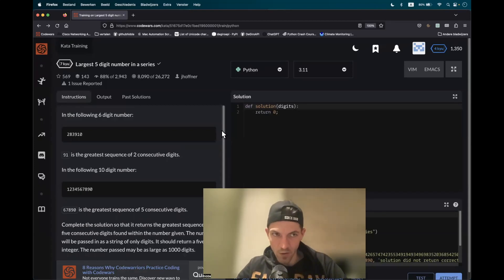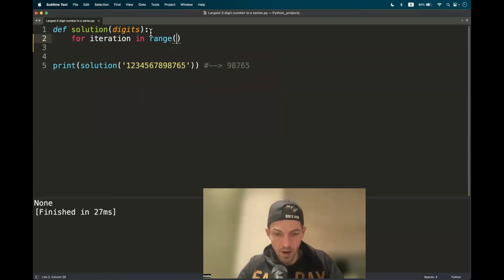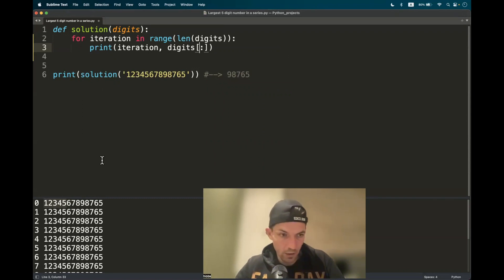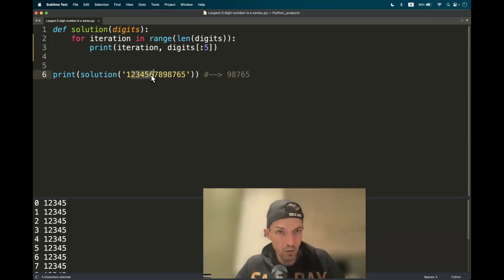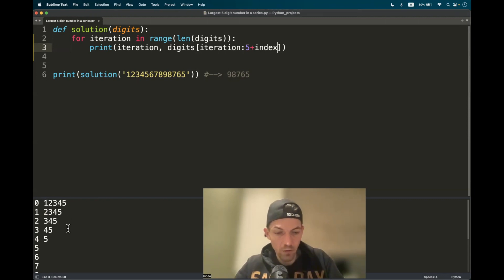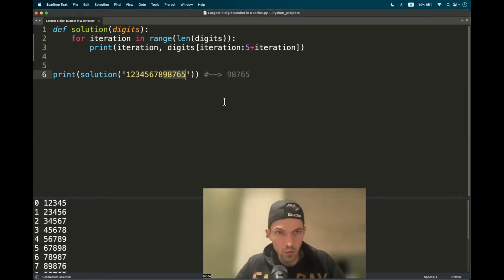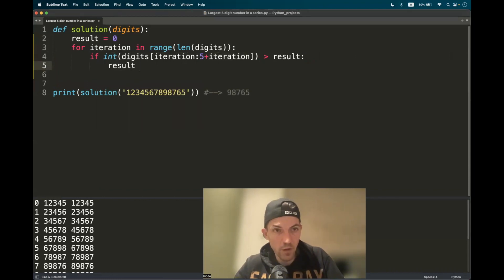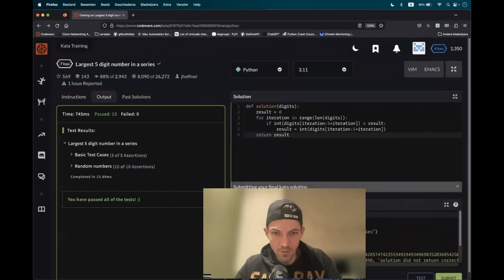Codewars (Python🐍) | Largest 5 digit number in a series | kyu7